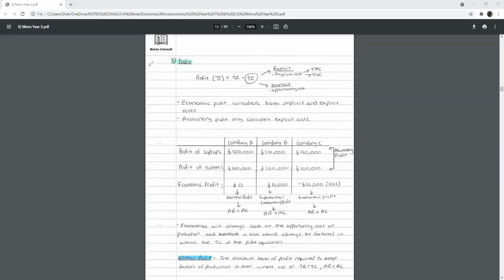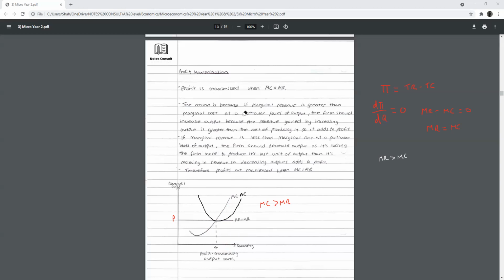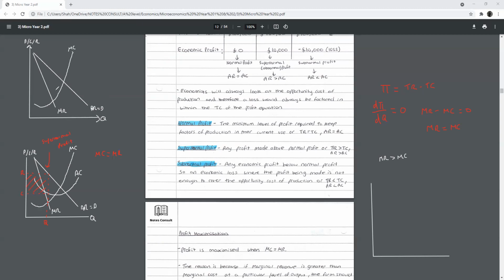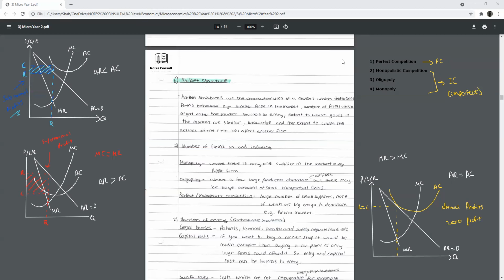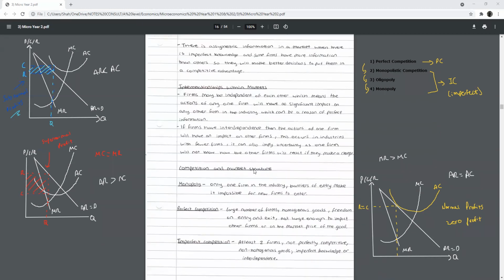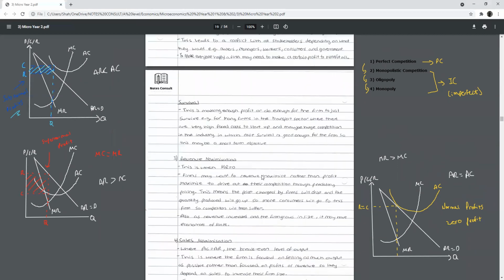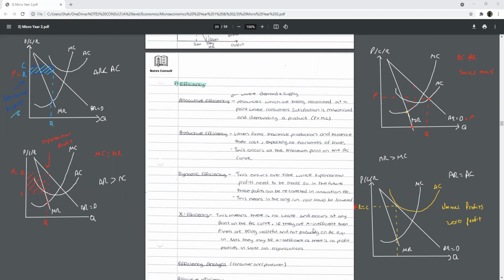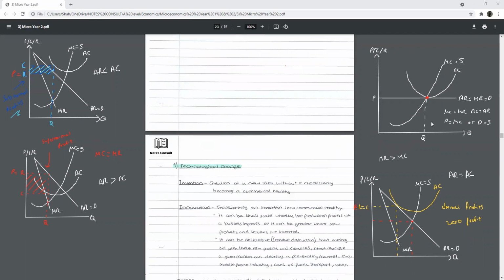Group Tuition - Class 2